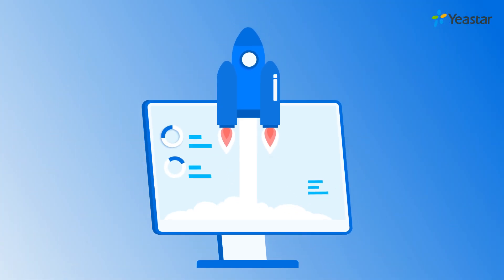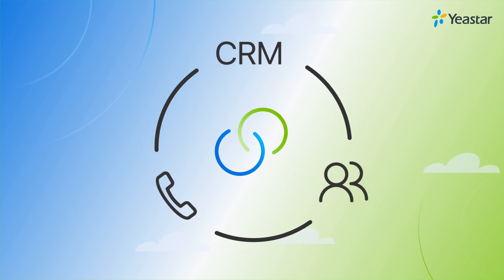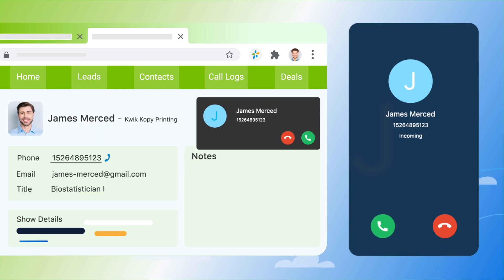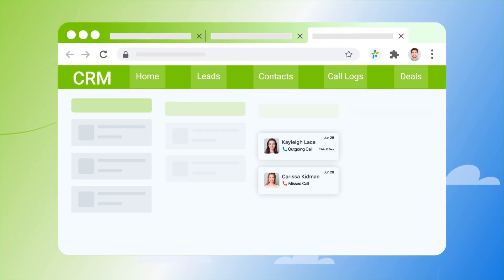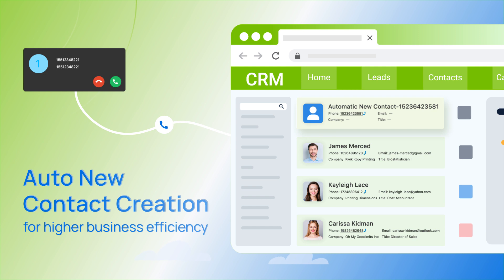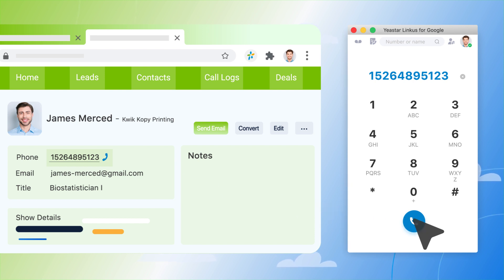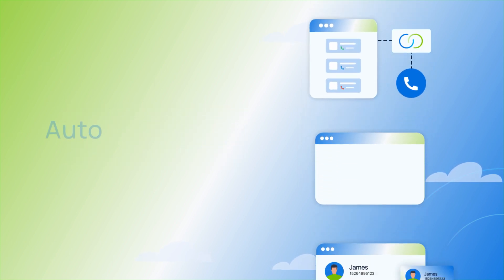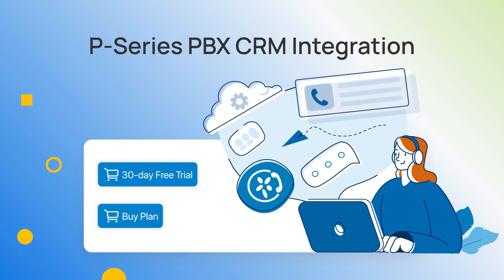CRM Integration | Yeastar P-Series PBX System Stunning New Feature (2021)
Both your CRM and business phone system are vital tools to keep track of business interactions with customers. Using VoIP-CRM integration allows you to auto-exchange data between two platforms and build relationships one conversation at a time.

Now Yeastar P-Series PBX system supports integration with the CRM platforms to maximize your customer interactions. The first system is ZOHO, and others are on the way. You can align data and conversations with built-in ZOHO CRM integration on Yeastar P-Series PBX. Leverage click-to-call, call journaling, call pop-up, contact synchronization, new contact auto-saving, etc.